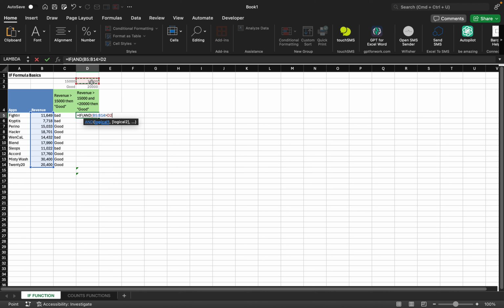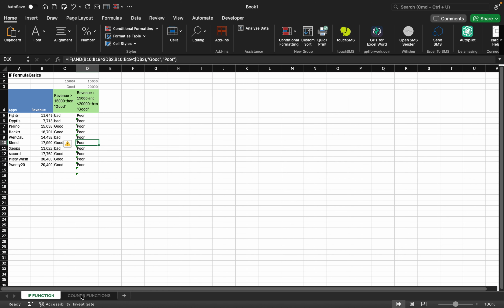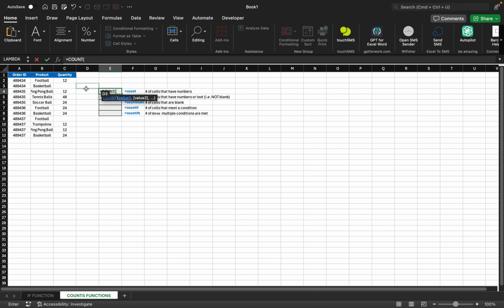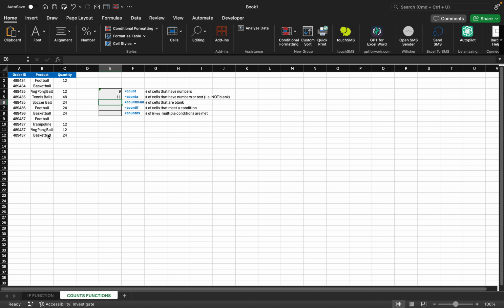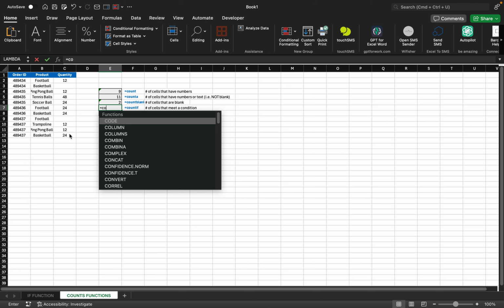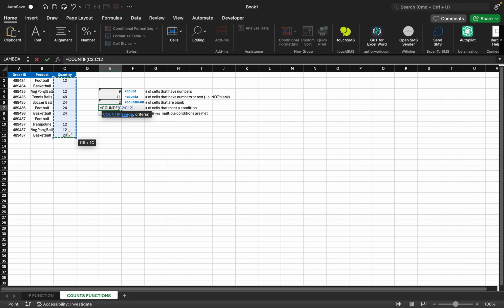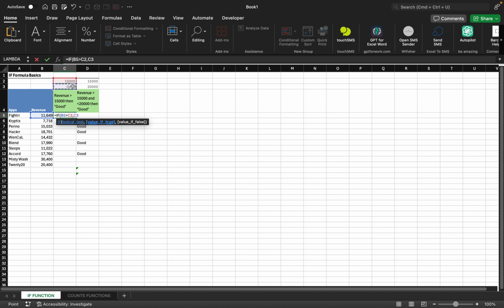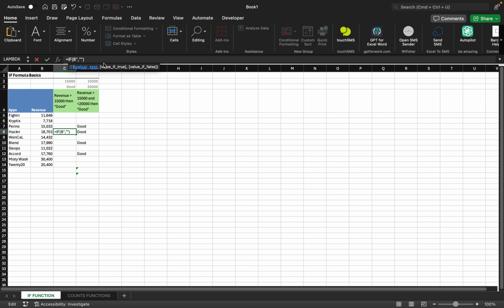IF AND COUNT FUNCTION IN EXCEL